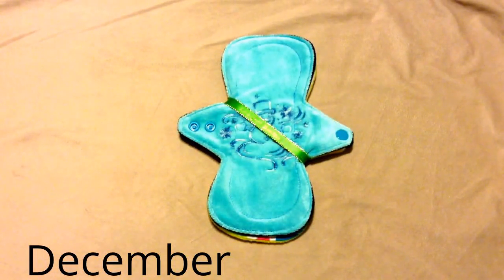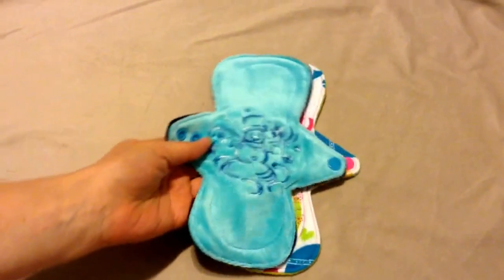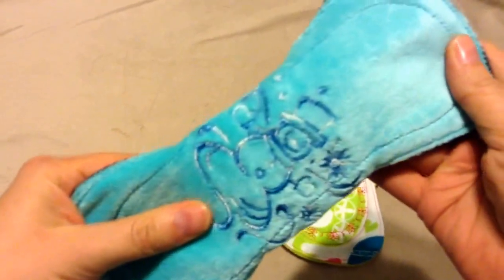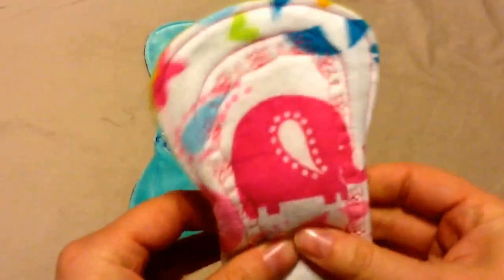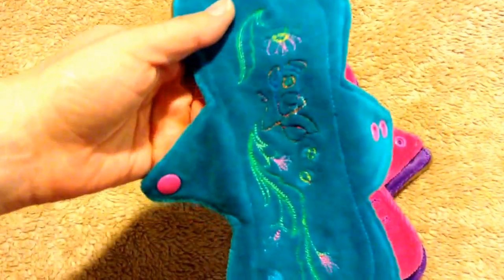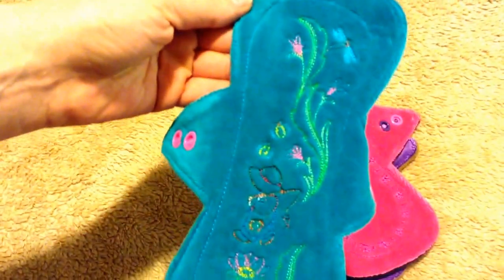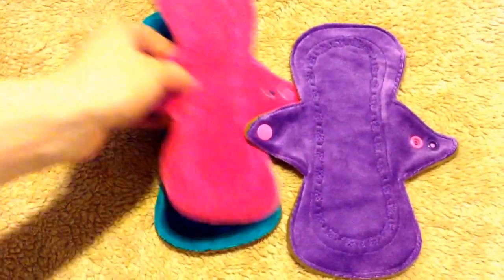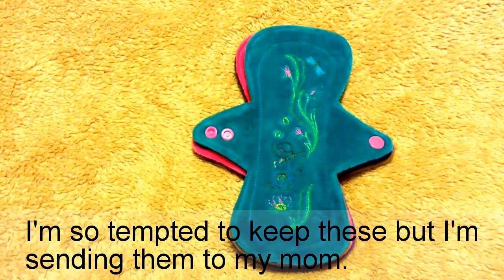Lazy Creek Boutique Double Fluff Mail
I bought the first pads in December and gave them to my mom for Christmas she fell in love immediately so I purchased 3 more in January and am planning to send them soon.